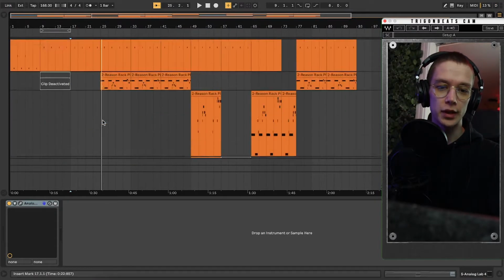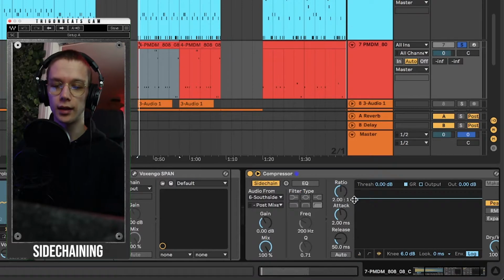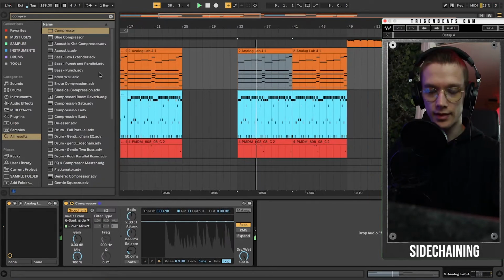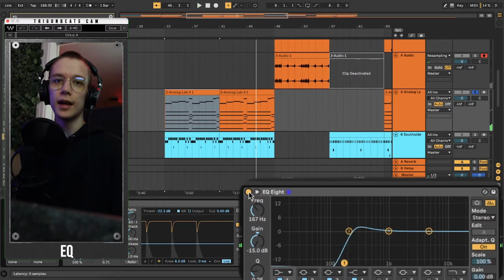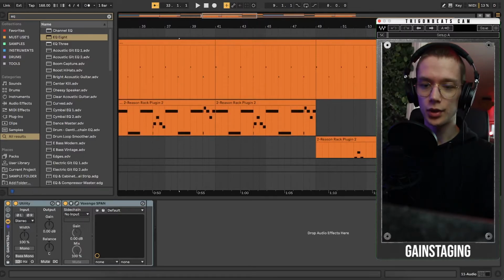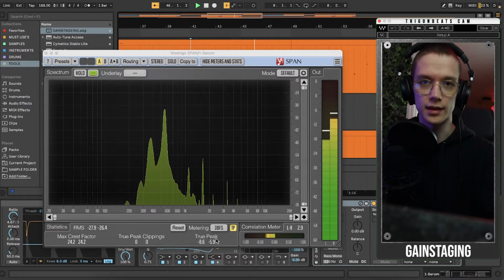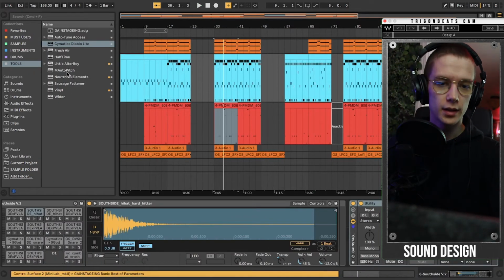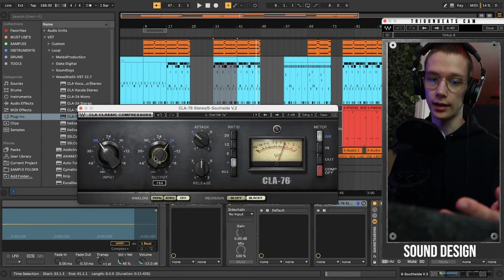How to Mix Trap Beats | Sidechaining, EQ, Gainstaging | Mixing Tutorial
In this Video I show you how I go about mixing my Beats.

Just because this is how I am doing it does NOT mean that this is going to work for your style of music or preferences! I just wanted to show you how I currently go about mixing my own Beats!🌊

With all that being said I hope you learned something or at least got some inspiration from me today!

Have yourself a happy healthy and productive Day!🖤